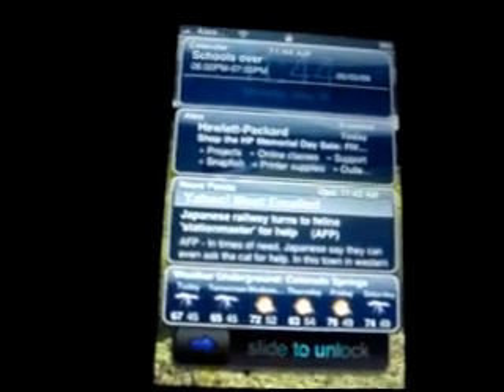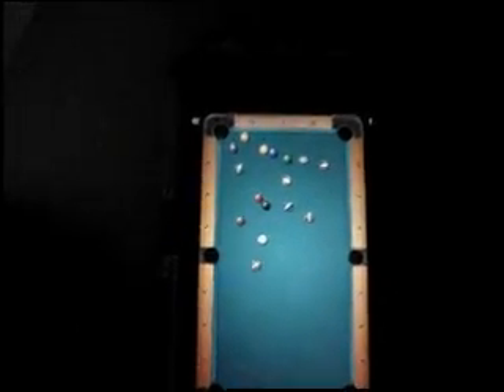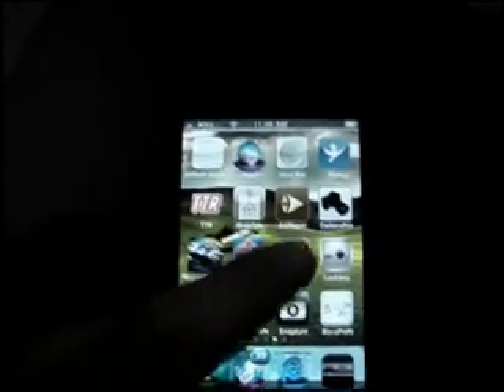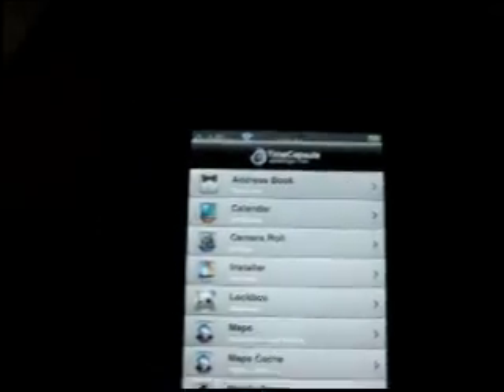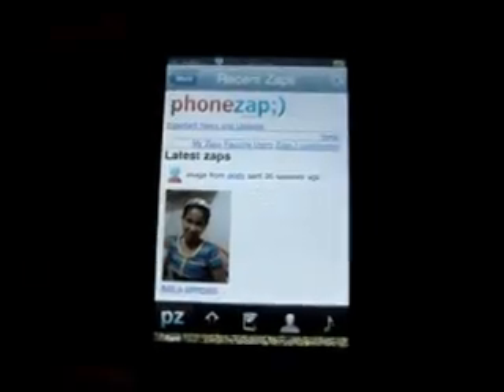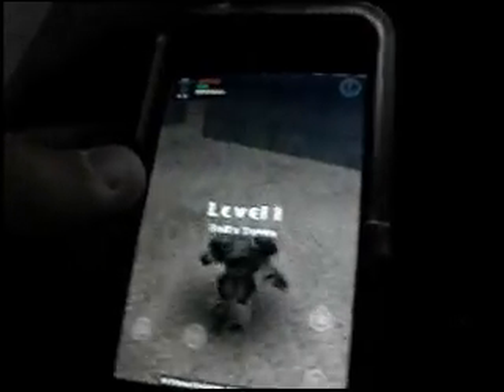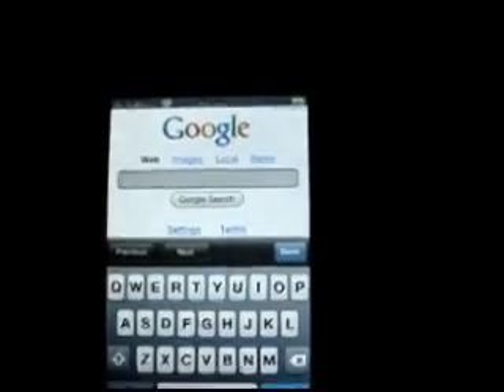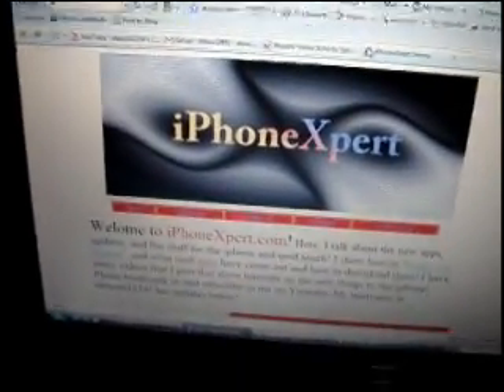New Iphone applications for firmware 1.1.4!